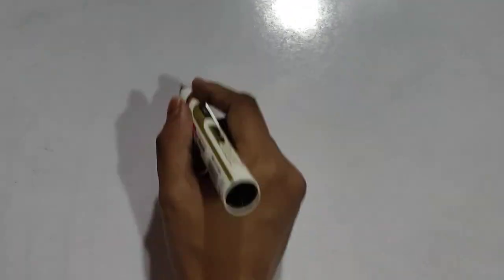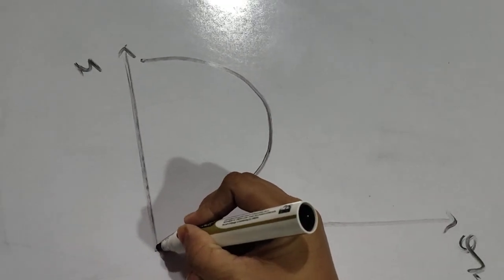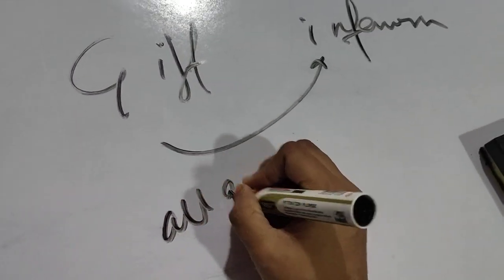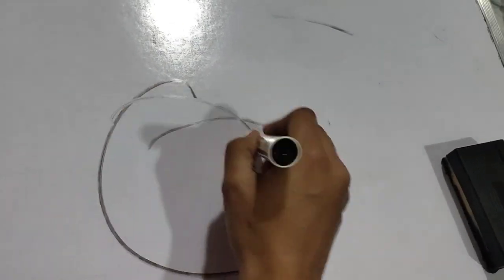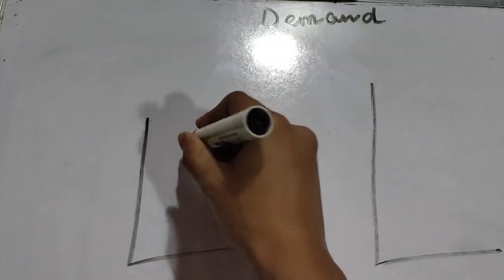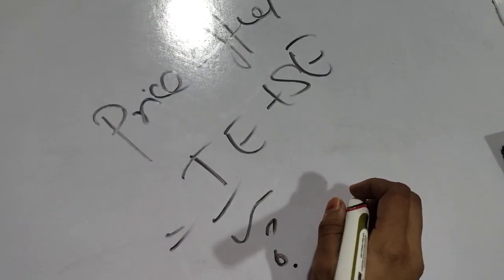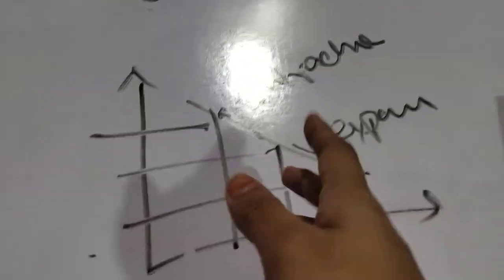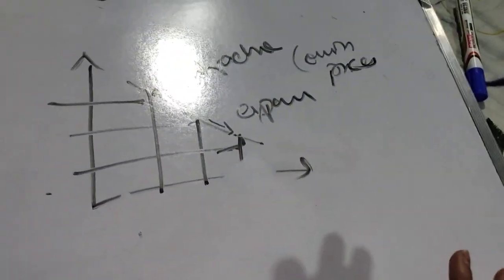one shot revision of demand (class 12 economics)